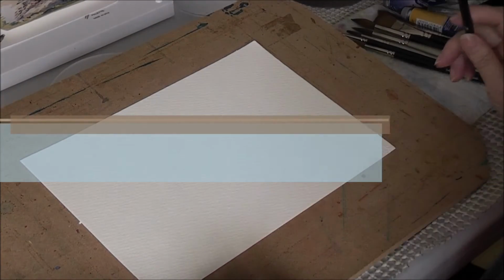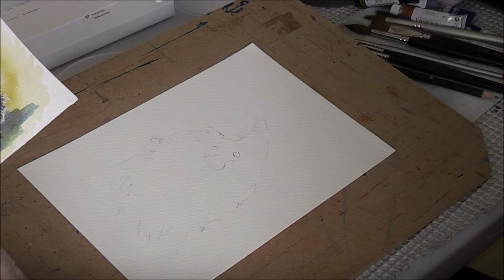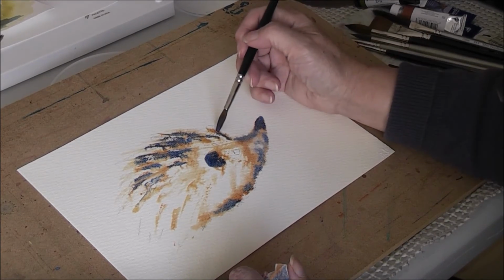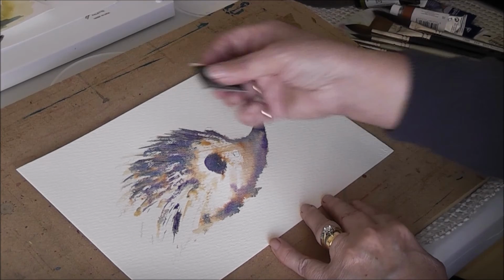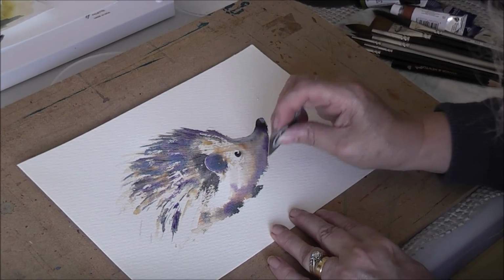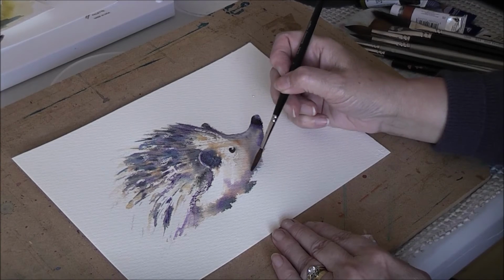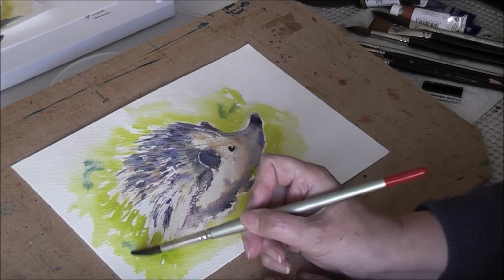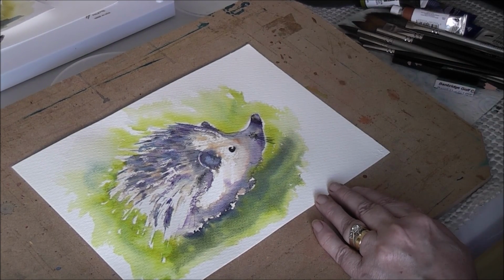Loose Watercolour Techniques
Watercolour of a Hedgehog